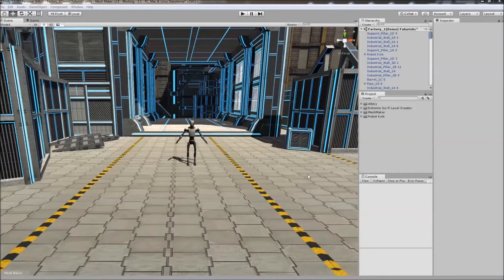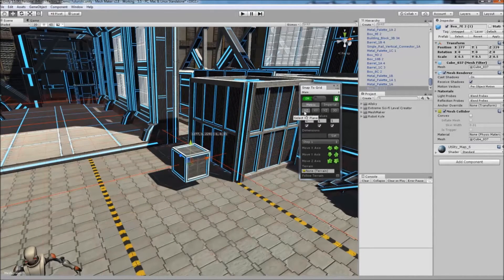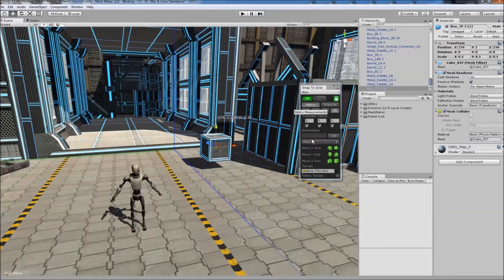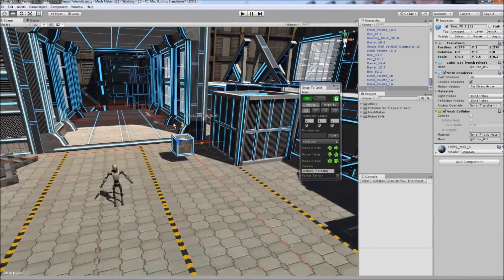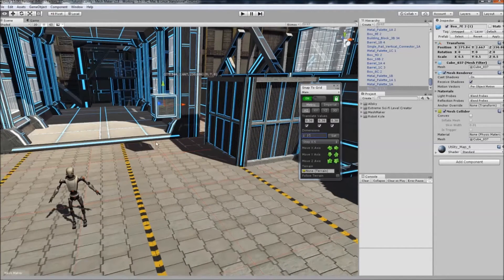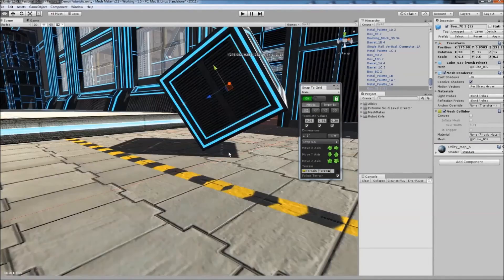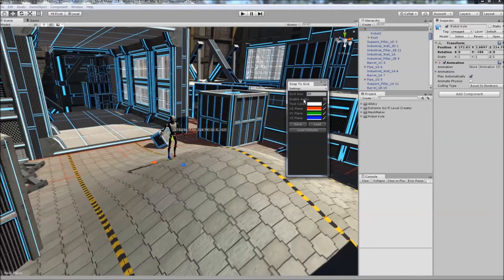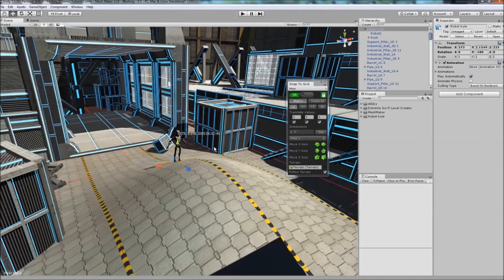Snap To Grid utility for Unity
Snap To Grid makes positioning objects in the Unity editor much easier and faster. You can snap while in Move, Rotate and Scale modes and to make things even faster you can use the quick transform buttons. The program also includes a handy feature to snap to the terrain height.

Snap To Grid has been designed to support both Metric and Imperial units, including both degrees and radians. You can select the Metric and Imperial units from a convenient drop down list and even enter custom values in a text box.

Snap To Grid is also included as part of the Mesh Maker collection  available here at
Save by buying all of the modeling & editing tools in the one bundle.

Demo scene kindly provided by Aquarius Max. You can find his great collection of modular kits on the Asset Store here at